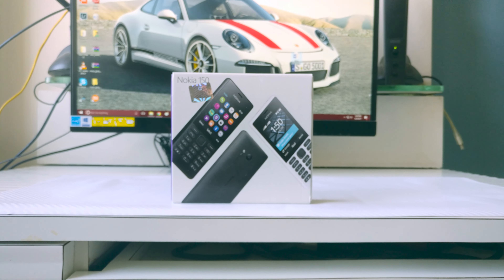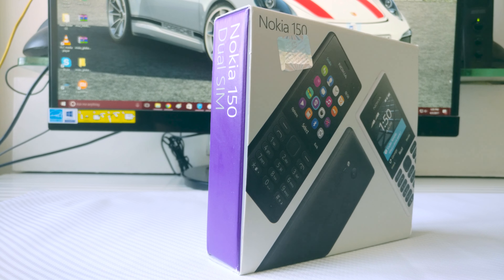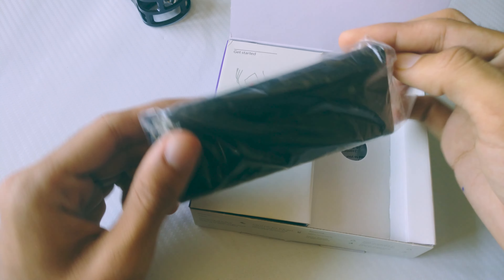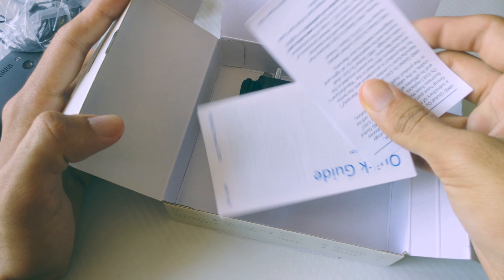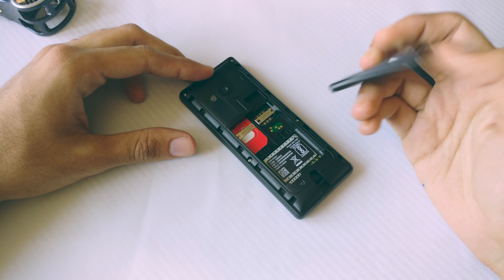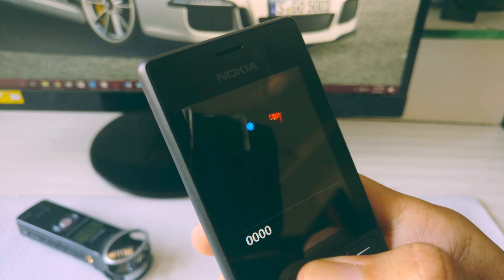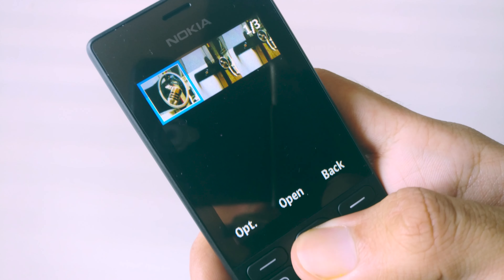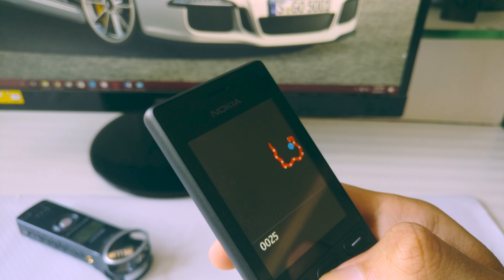Nokia 150 Unboxing and First Look- Cheaper 3310?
Nokia 150 Unboxing and First Impressions!
The Nokia 150 is Nokia and HMD Global's first phone in the Indian market. It is a feature phone and is basically for calling,texting and basic multimedia consumption. In this video, we will unbox and take a quick look at it and maybe I'll try to destroy it in a separate video!